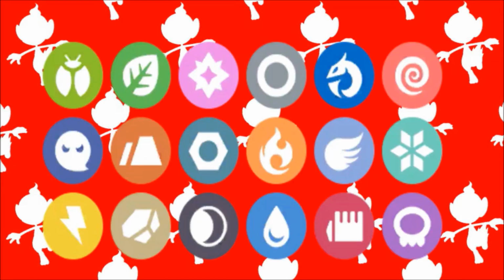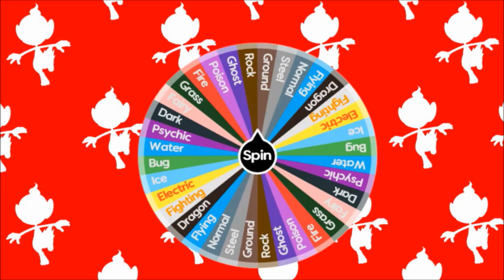What if YOU were a gym leader? (Electric)